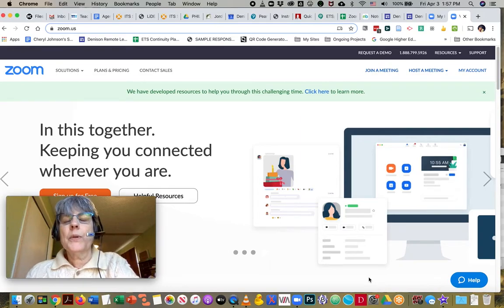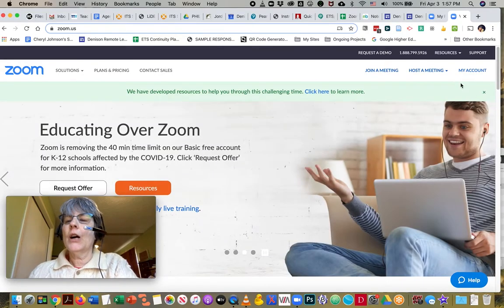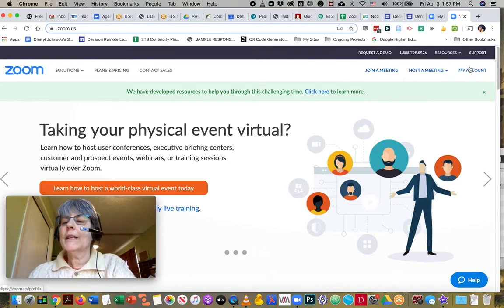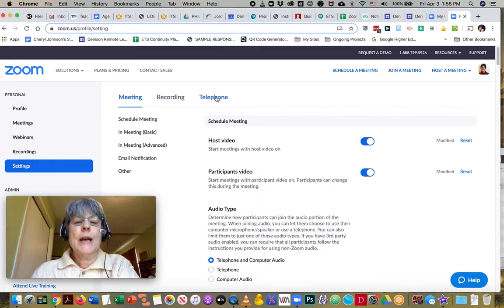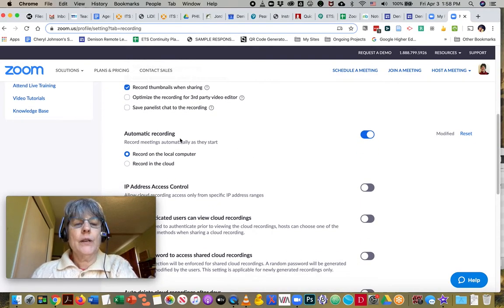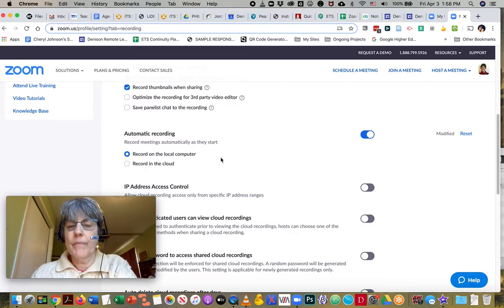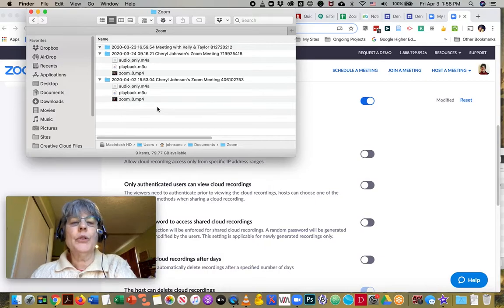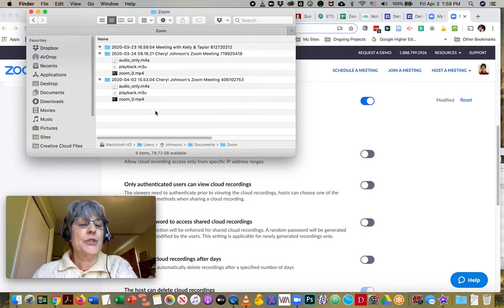Zoom: Record to Local Computer